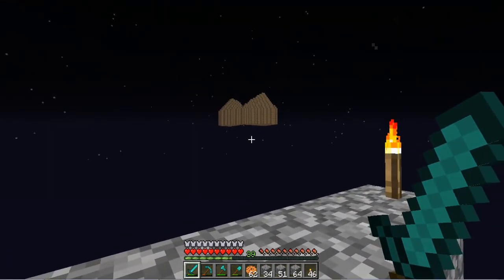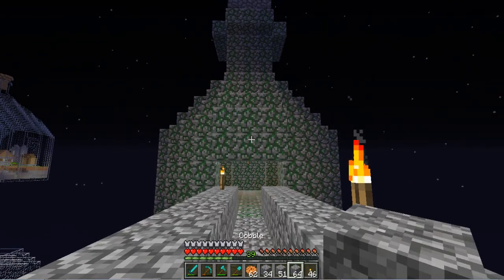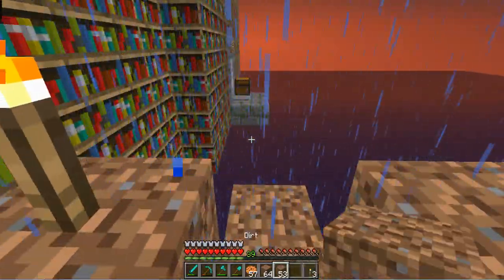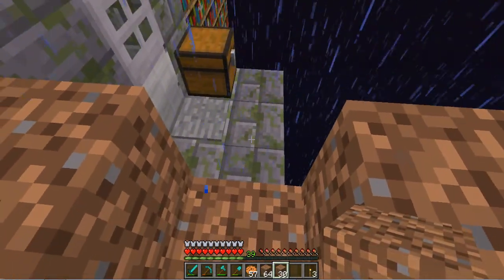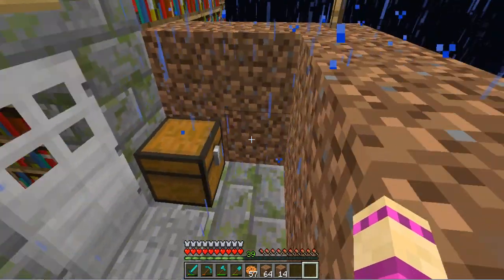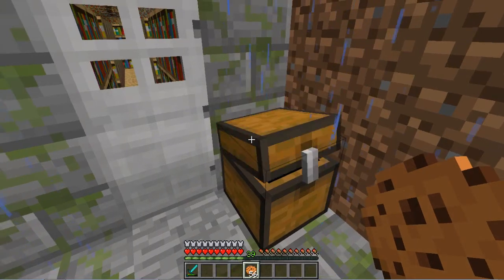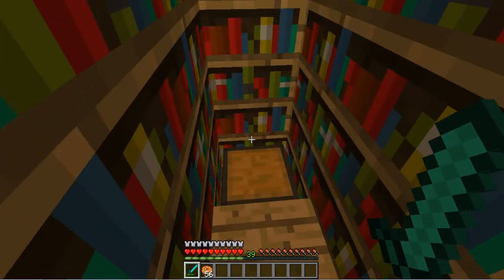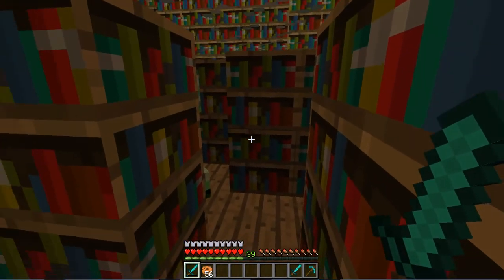Lets Play - Carrot in a Jar! Ep. 10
Cliché G'day and welcome to my next adventure in "World in a Jar"

I had loads of fun during this episode and hopefully, you will be as surprised as much as I was.